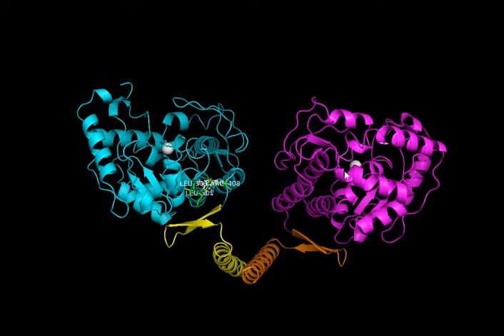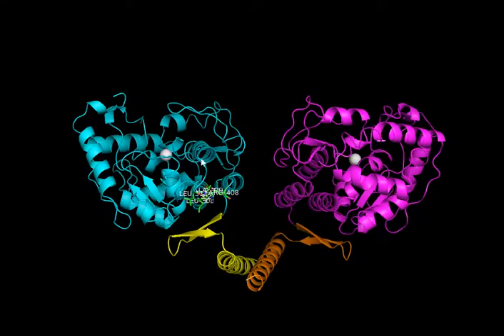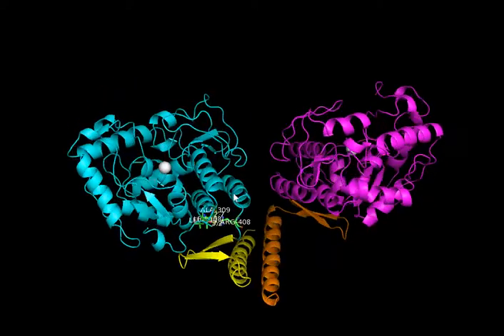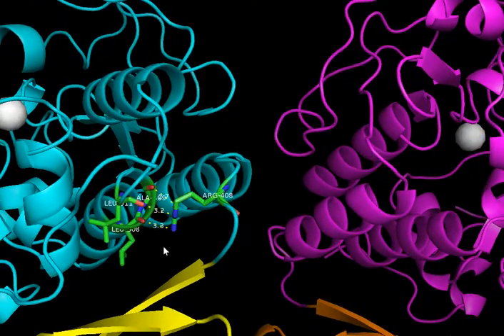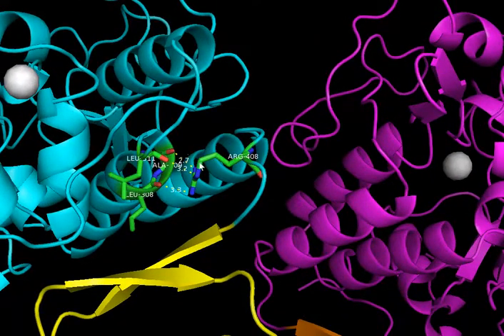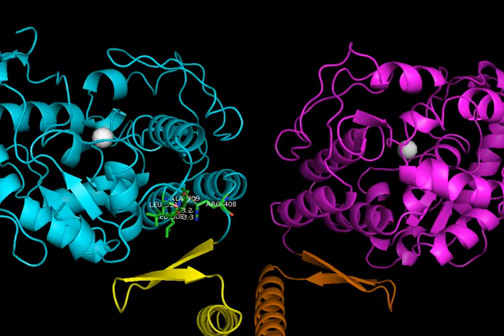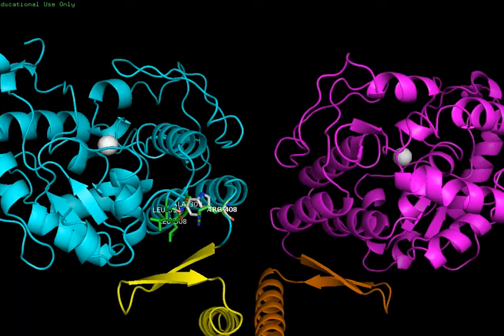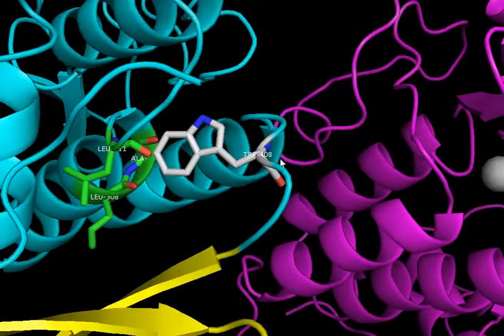R408W Phenylalanine Hydroxylase Mutation PYMOL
BMS2062 Assignment